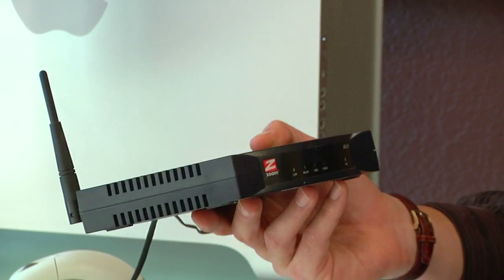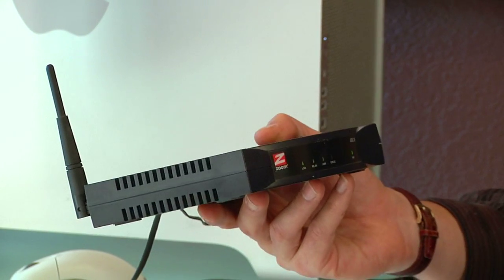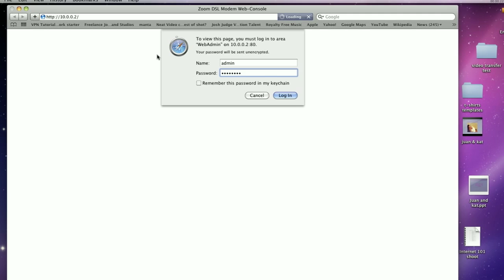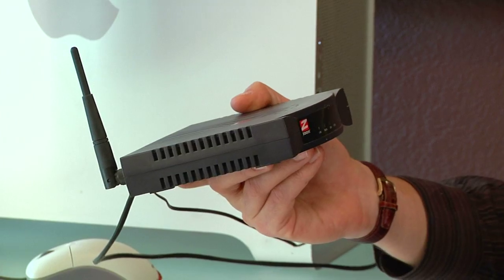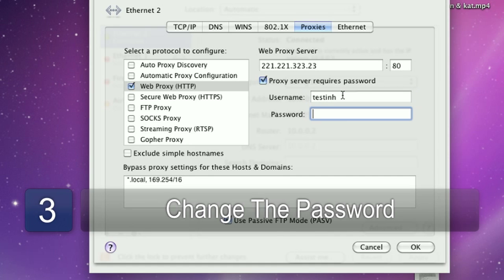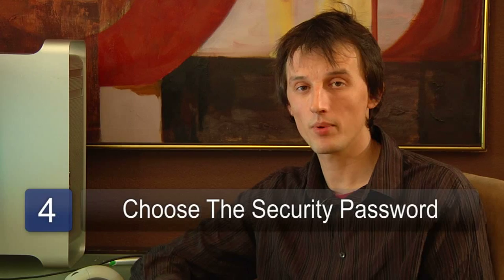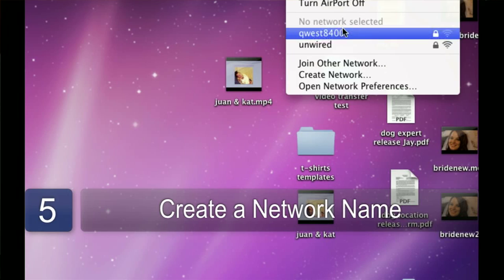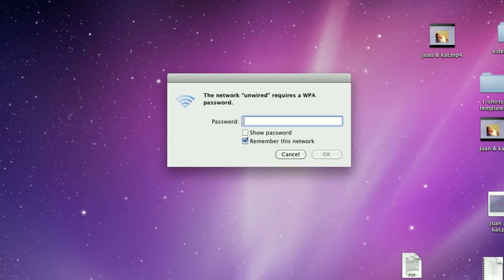Computers & Internet 2 : Setting Up a New Router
To set up a new router, plug into the wireless access point and login to change your password. Create a safe wireless network with help from an IT consultant in this free video on computers and the internet.

Series Description: Computers and the internet can be used to download videos, chat and make websites. Learn more about connecting to the internet and using the internet and computers with help from an IT consultant in this free video series on computers and the internet.